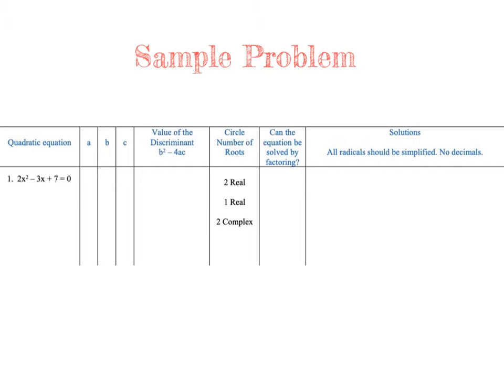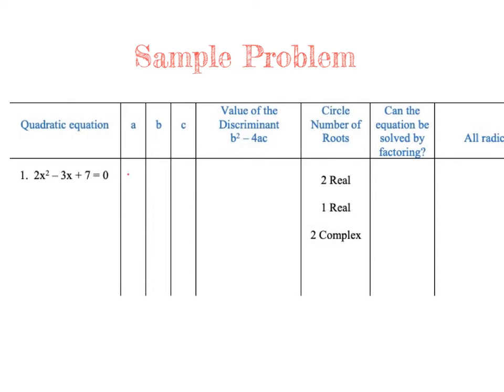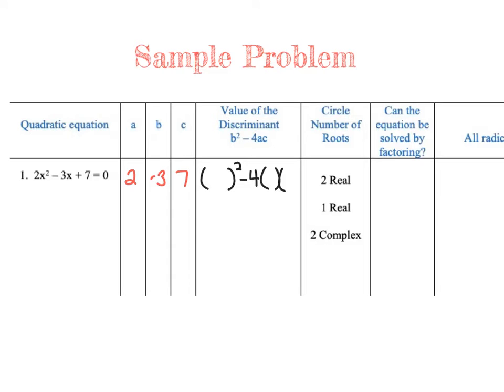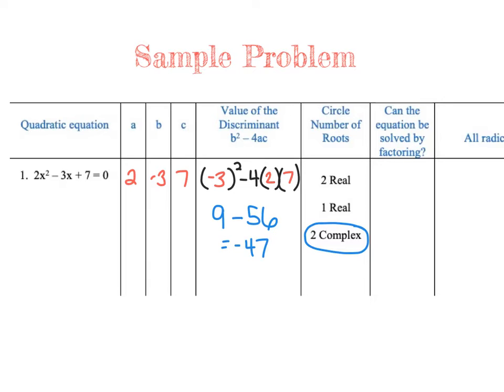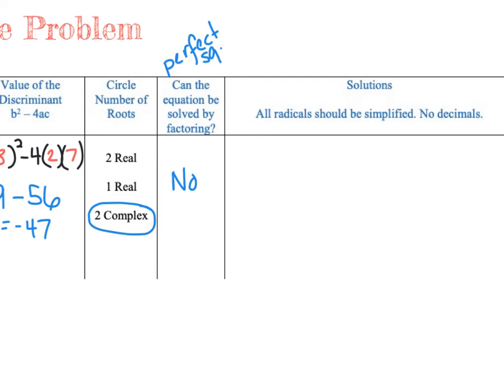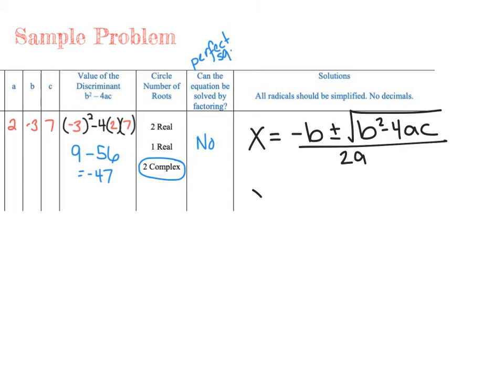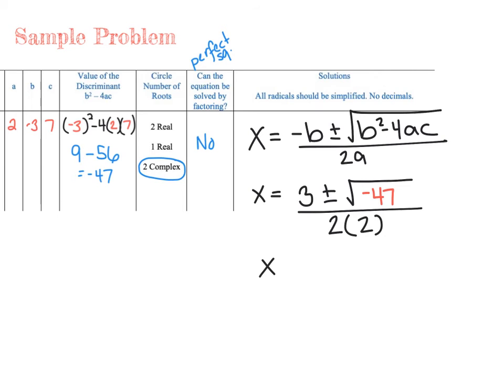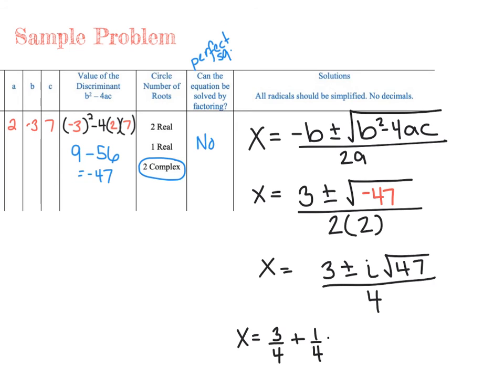Quadratic formula and discriminant assignment